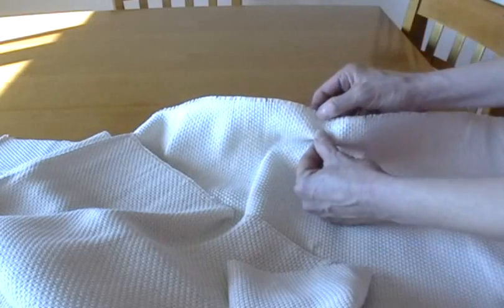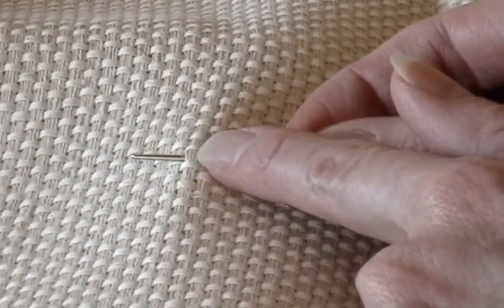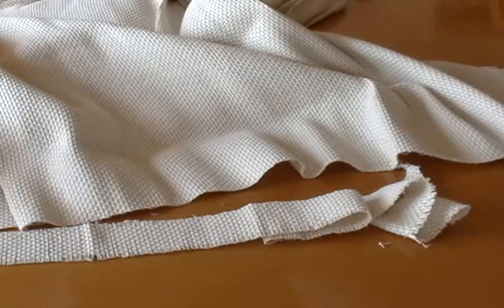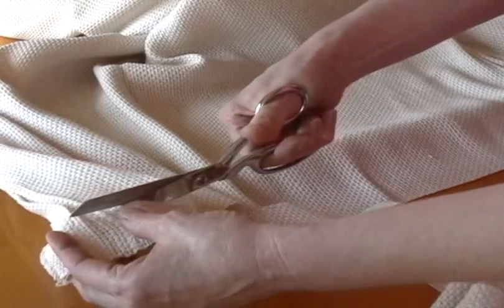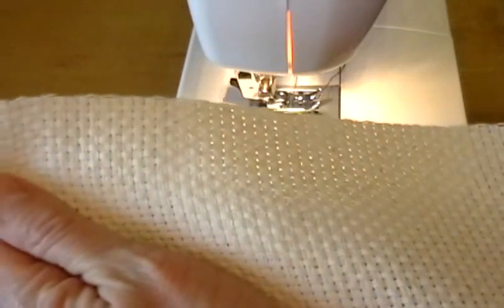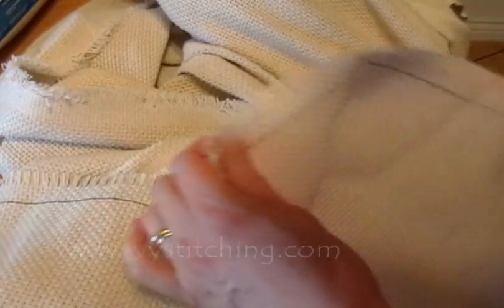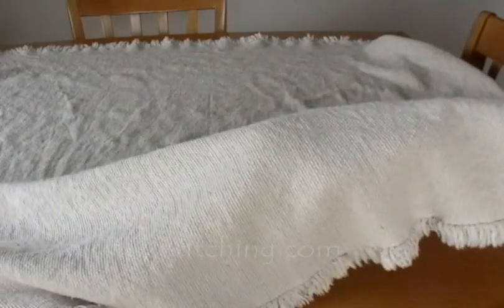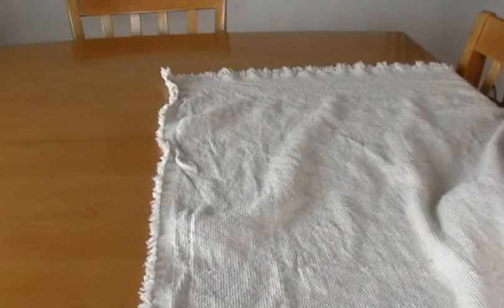Swedish weave, Part one: Preparing monks cloth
has replaced ivystitching.com. This video gets you started with Swedish weaving by showing you how to prepare the monks cloth before you start the Swedish weave pattern. This is part one, preparing the monks cloth for Swedish weaving.  Part two shows how to do Swedish weave stitches.